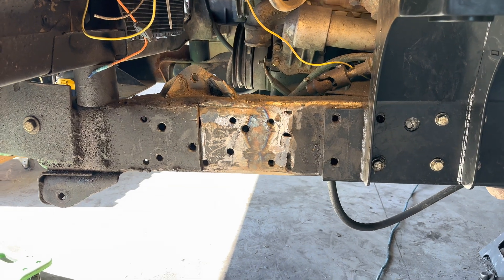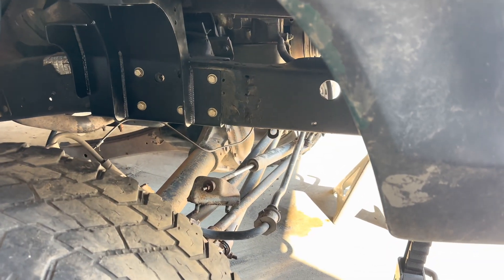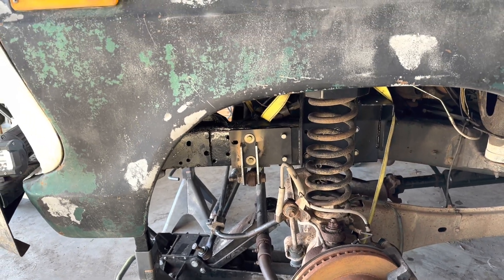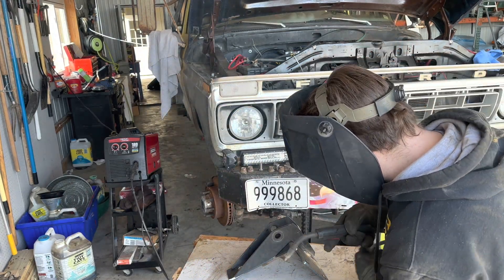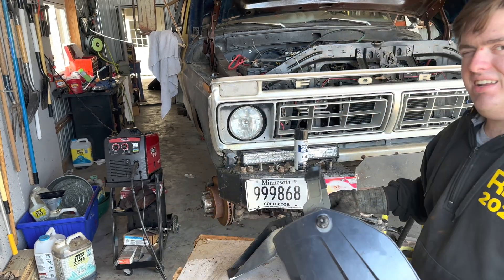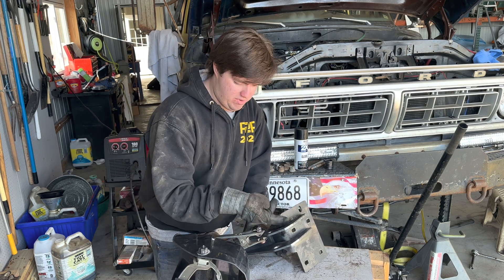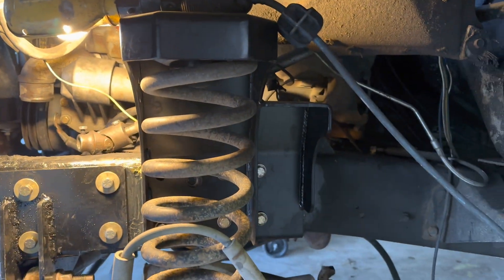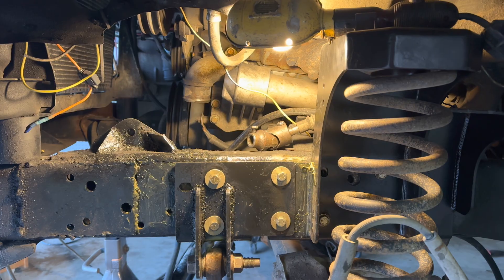Progress On The Superduty Axle Swap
In this video I am continuing my axle swap! Watch me weld the track bar brackets, and let’s see if they will hold! I’m making tremendous headway on this project, but I will be occupied with school work for the next 3 weeks! I may have it running and driving in May!